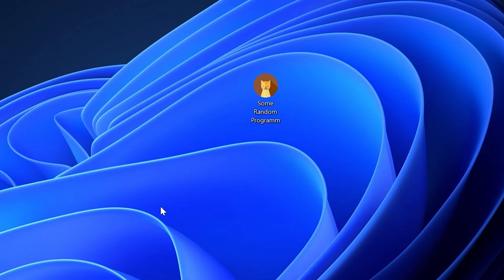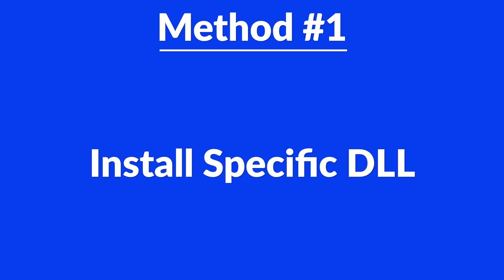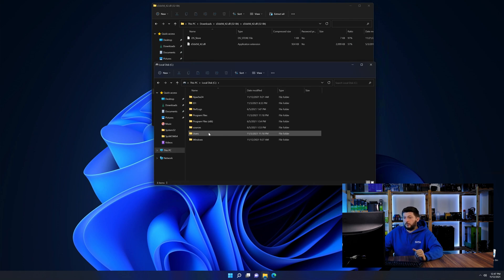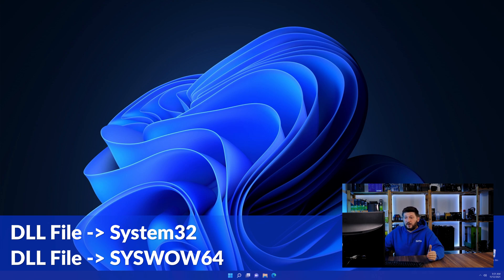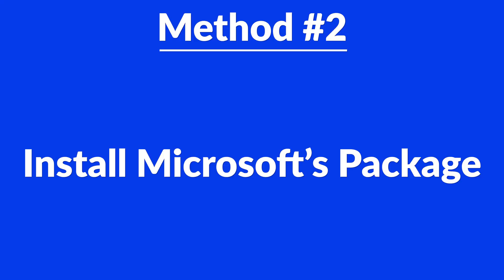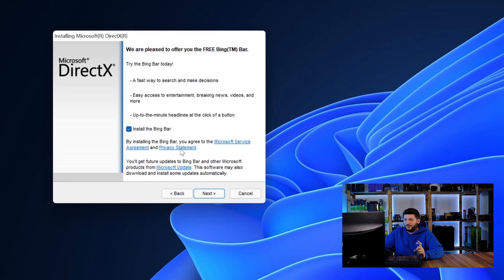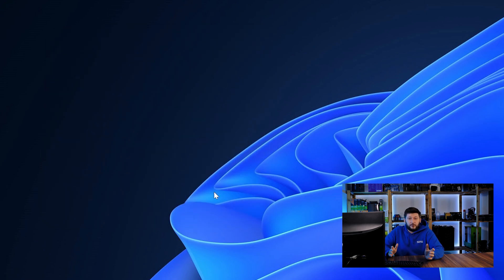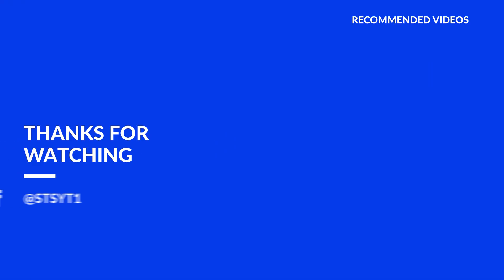d3dx9_42.dll Error Windows 11 | 2 Ways To FIX | 2021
Are you getting a d3dx9_42.dll is missing from your computer Error on Windows 11, 10, 8, or 7 because you tried to open up a game like PUBG, Fortnite, or a Program like Skype or Apache? No Problem! Let's fix your error and resolve your issue!

Method 1

- - Steps - -

- Download the file according to your system:
- Copy/Paste the file/s into the designated folder:
     -- 32-Bit Windows:
          - 32-Bit Version - C:\Windows\System32
     -- 64-Bit Windows:
          - 32-Bit Version - C:\Windows\SysWOW64
          - 64-Bit Version - C:\Windows\System32

--- Method 2

- - Steps - -

-- Timestamps --
00:00 Intro d3dx9_42.dll Error
00:30 Fixing d3dx9_42.dll Method #1
01:40 Fixing d3dx9_42.dll Method #2
03:00 Outro